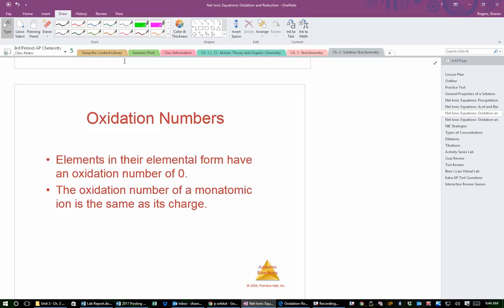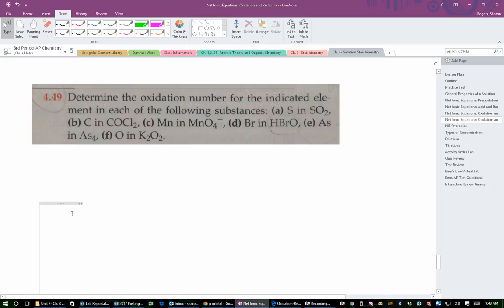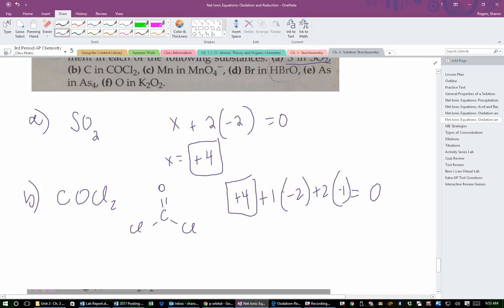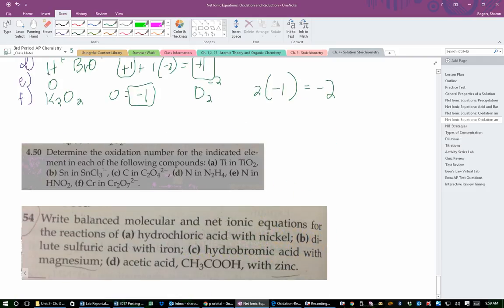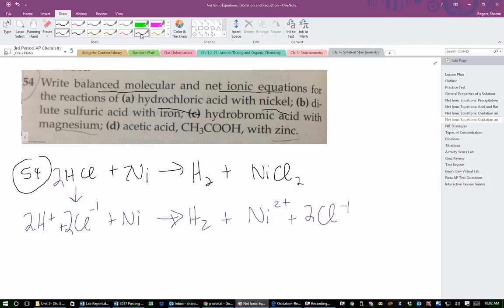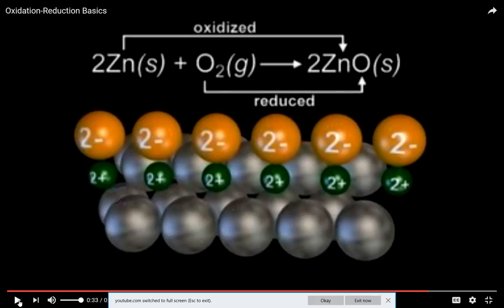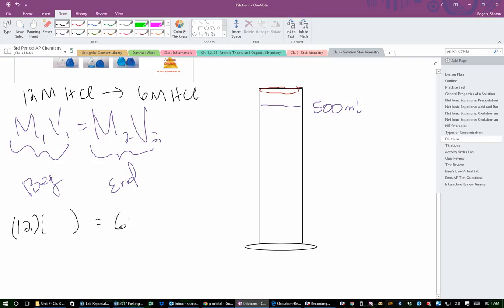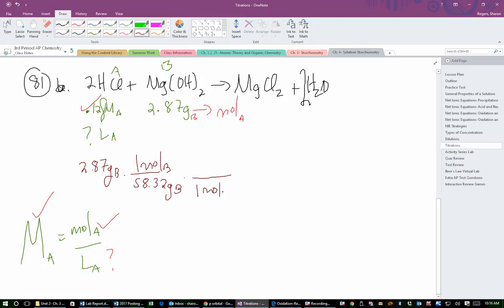3rd 9 7